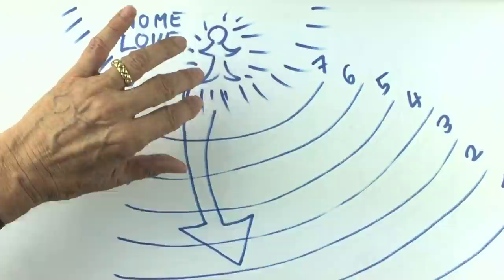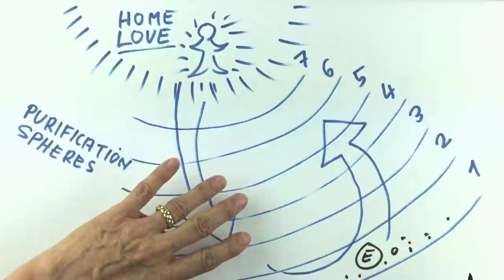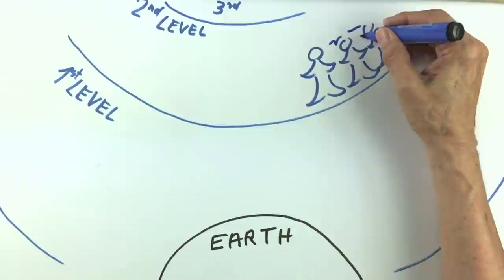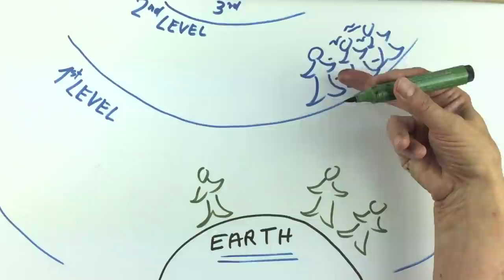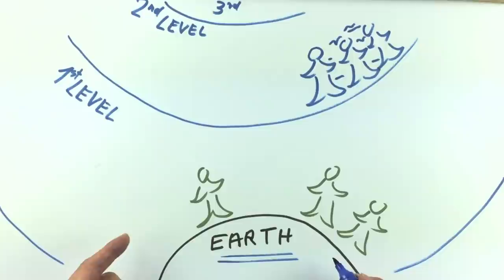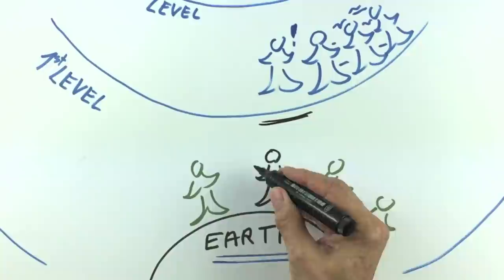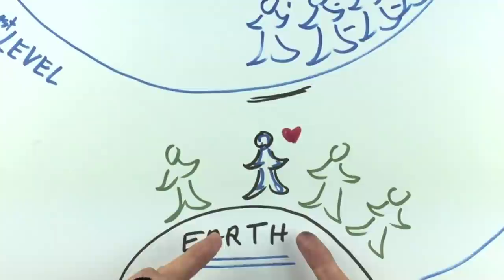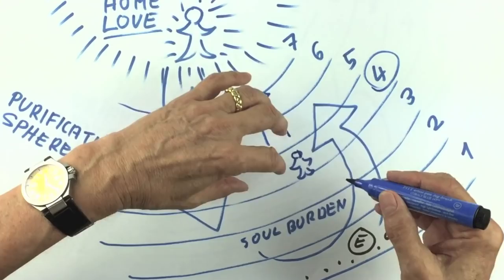WHY ARE WE HERE? explained by Hans Wilhelm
What is my purpose here on Earth?